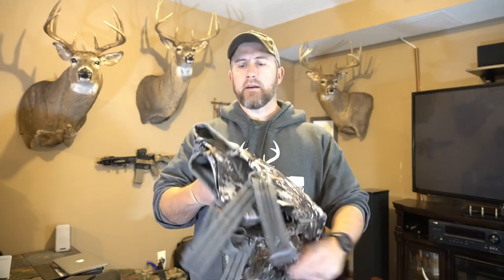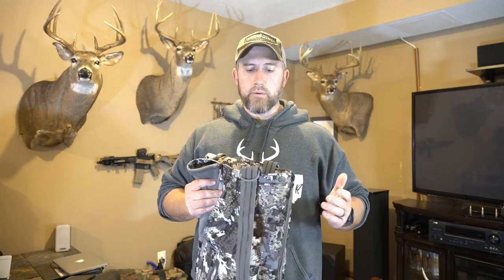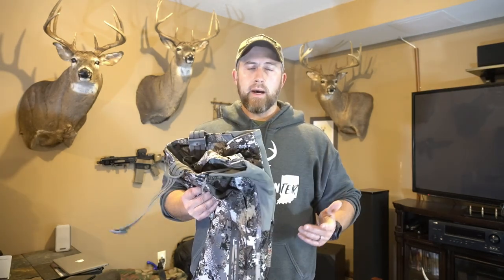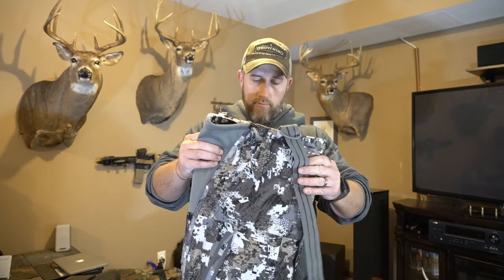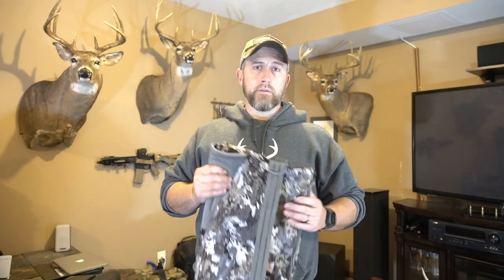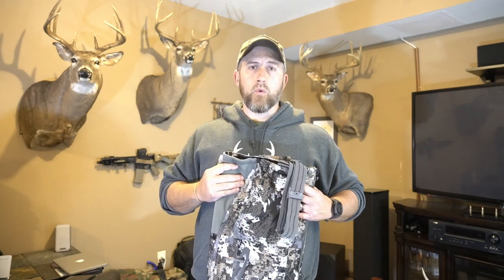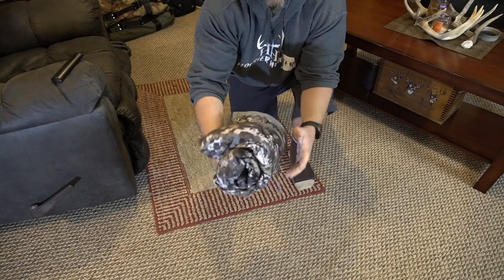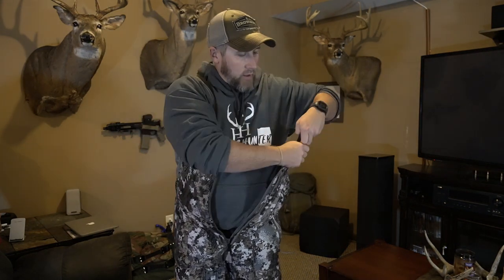Sitka Incinerator Aerolite Bib Review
In this video, I go over the new pair of Sitka Incinerator Aerolite Bibs.

►PRODUCTS THAT I USE: